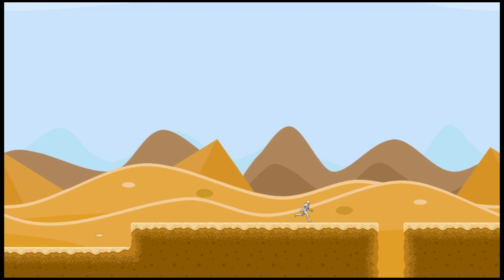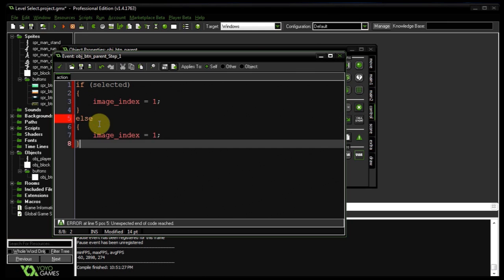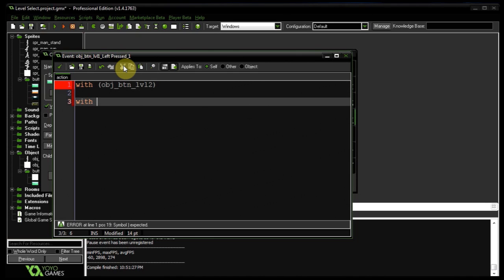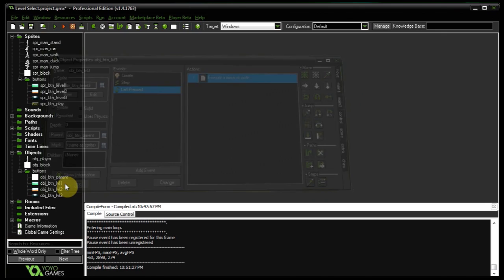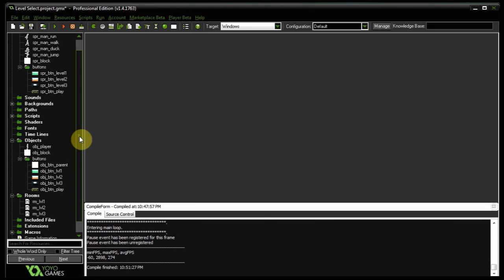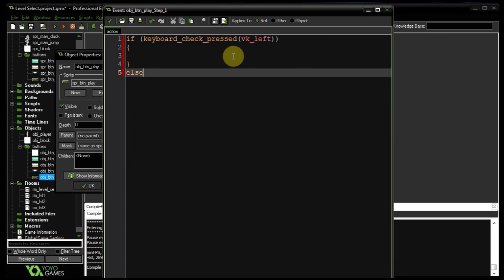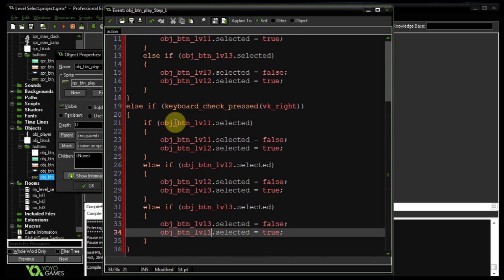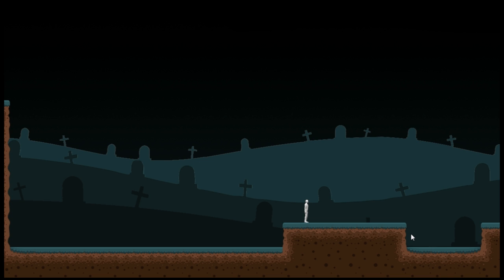GameMaker Studio - Level Select Screen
In this tutorial I'll show you how to make a kickass level select screen for your GameMaker Studio game.

DOGE ▶ DAVYUBtcseqtZaEuzQmCnUXntJmizbbd7x
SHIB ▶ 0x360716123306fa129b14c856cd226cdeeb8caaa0